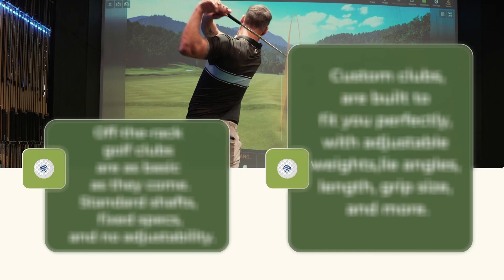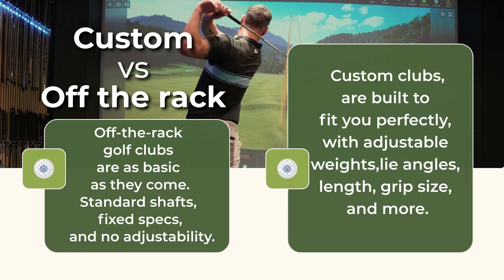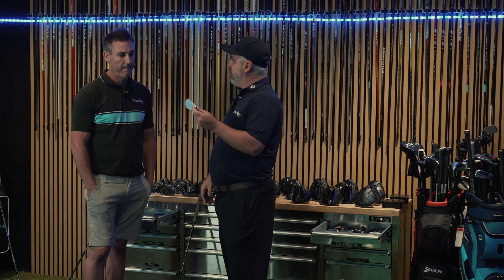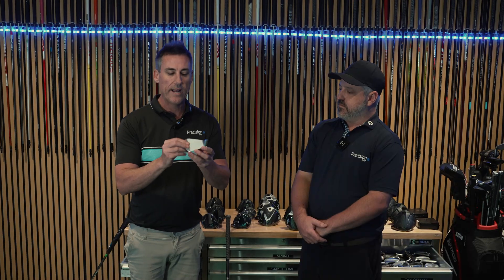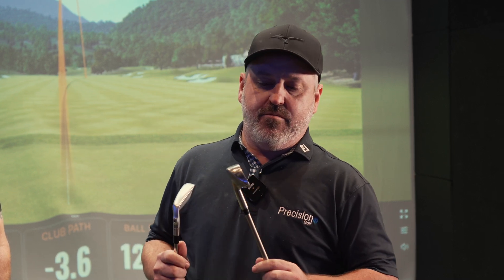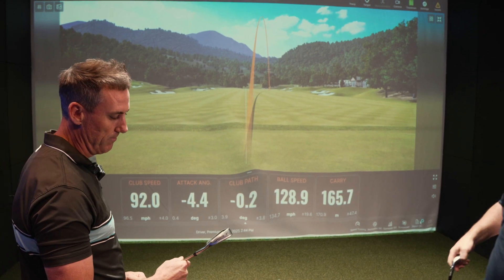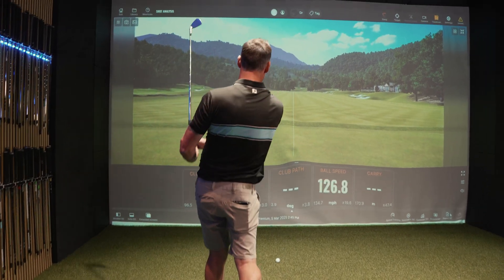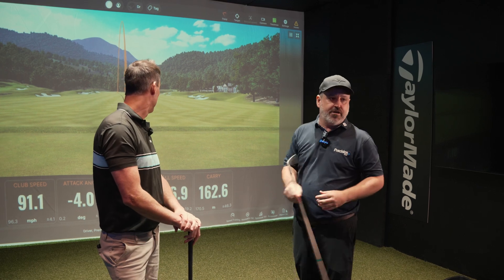30 Year Old 5-Iron vs Modern 7-Iron: Shocking Distance & Control Test (TrackMan Data Reveals All)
🏌️ Watch as we put a 30-year-old 5-iron against a modern 7-iron in the world's largest indoor TrackMan facility in Sydney! The results will surprise you...

In this video, we'll analyze:
⏱️ 0:00 - Introduction
⏱️ 2:00 - Old vs New Tech Specs
⏱️ 4:00 - TrackMan Distance Testing
⏱️ 8:00 - Dispersion Analysis
⏱️ 12:00 - Shaft Technology Comparison
⏱️ 15:00 - Lie Angle Impact
⏱️ 18:00 - Length Differences
⏱️ 20:00 - Final Results & Recommendations

💥 Key Findings:
- Actual distance differences
- How modern shaft technology affects consistency
- Why lie angle matters more than ever
- The role of length in modern club design

Cromer: Unit 11, 4-8 Inman Road, NSW, 2099
Chatswood: Unit 2/29 Gibbes Street, NSW, 2067

🔍 Discover Why Modern Club Fitting Matters:
✅ TrackMan Launch Monitor Analysis
✅ Modern vs Traditional Club Technology
✅ Custom Fitting Benefits Explained
✅ Golf Club Distance Gapping
✅ Golf Club Loft Evolution
✅ Modern Golf Club Technology

🏆 Why Choose Precision Golf Sydney for Your Fitting:
• Sydney's Largest Indoor TrackMan Facility
• Expert PGA Professional Fitters
• Complete Brand Selection
• Data-Driven Fitting Process
• 32 TrackMan Bays
• Northern Beaches Location

🔎 Common Fitting Questions Answered:
- Do I need custom fitted golf clubs?
- How much distance can I gain from fitted clubs?
- What's the difference between old and new golf clubs?
- Should I get fitted before buying new clubs?
- How much does a club fitting cost in Sydney?
- Where to get fitted for golf clubs in Sydney?

⭐ Book Your $350 Professional Club Fitting Session:
📍 Locations in Cromer and Chatswood